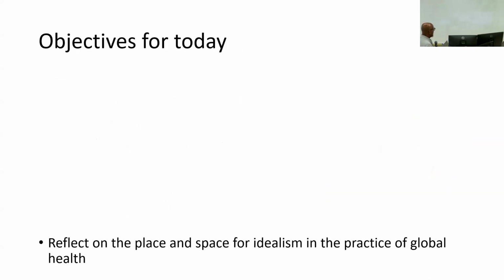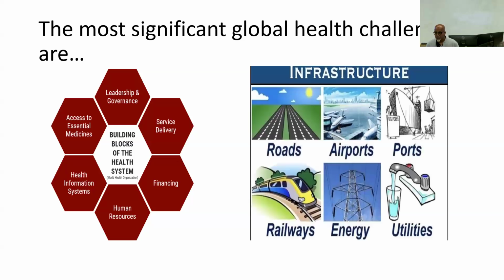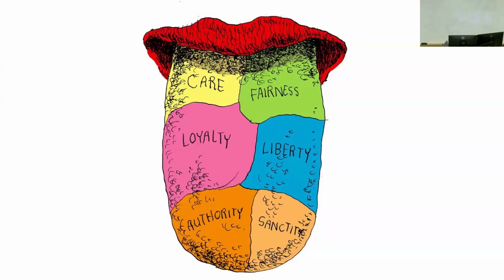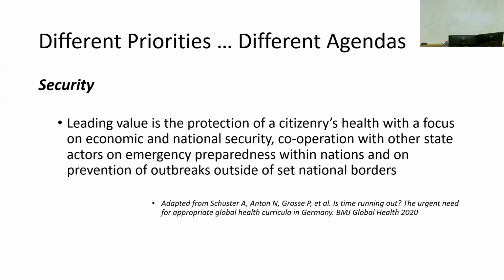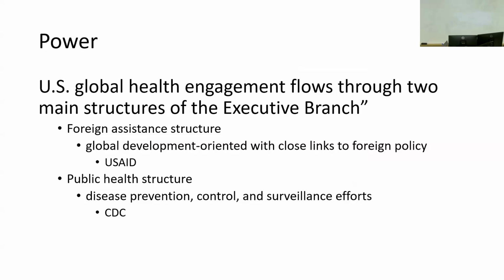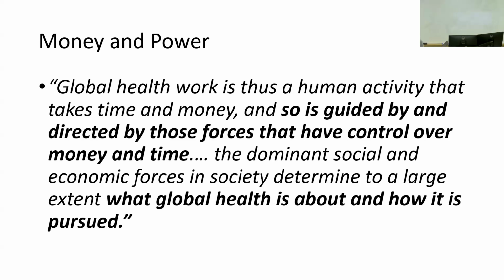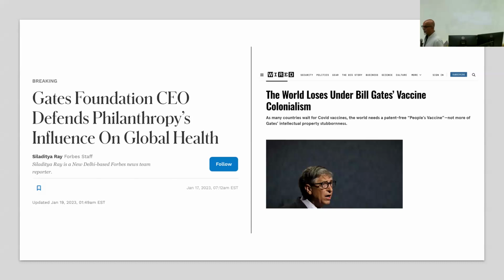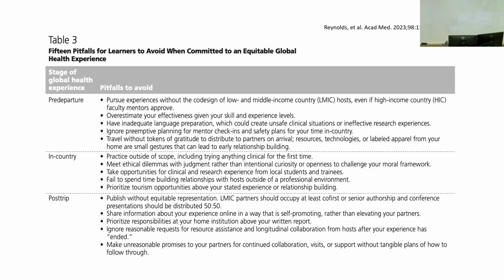Global Health Selective 2024: Architecture of Global Health